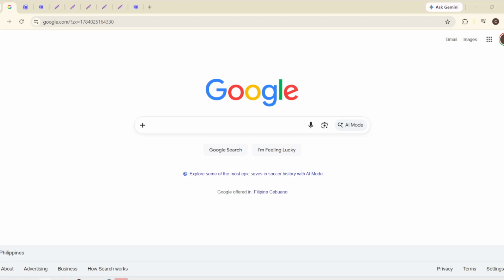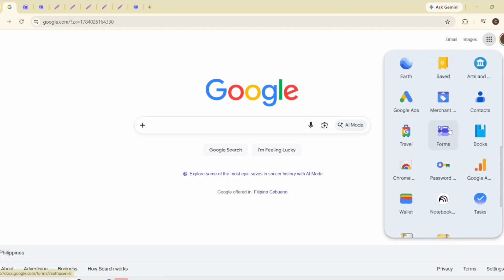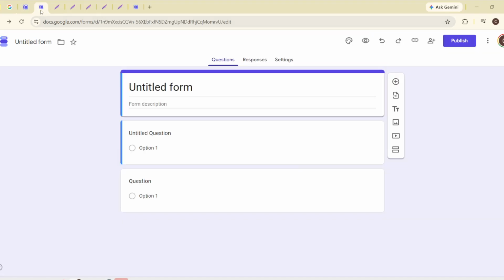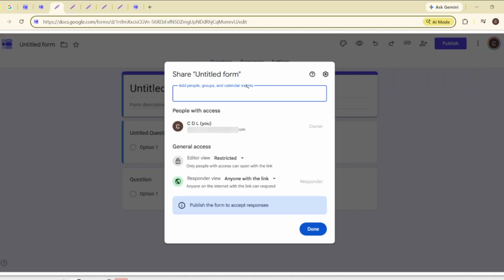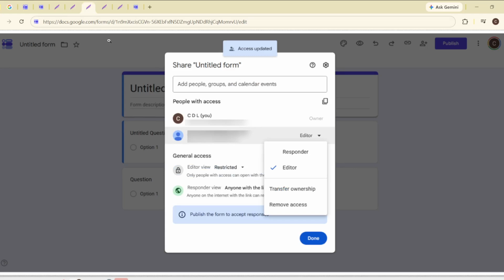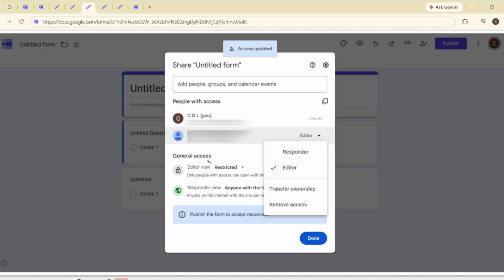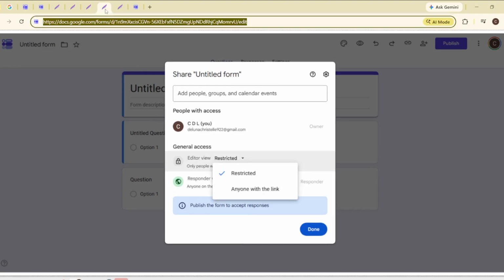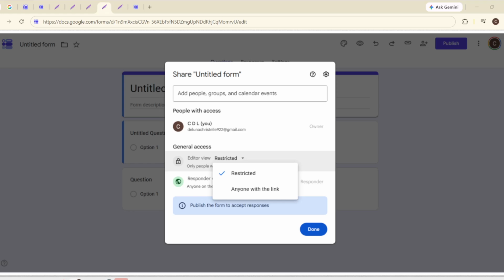How to Update Permissions in Google Forms [2026 Full Guide]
How to Update Permissions in Google Forms

Unlock the full potential of Google Forms by mastering how to update permissions effectively! In this video, we provide step-by-step guidance on managing access and collaboration within your forms. Whether you’re an educator, project manager, or simply someone who uses Google Forms for surveys, understanding permission settings is crucial for maintaining data security and enhancing teamwork. We'll walk you through how to access your Google Forms, edit permissions for existing users, add new editors, and even control general access settings. Learn how to fine-tune who can view and edit your forms with our clear, easy-to-follow instructions. Join us and take control of your Google Forms today—your workflow will be more efficient, and your data will remain secure!

Google Forms, permissions, update permissions, manage access, Google apps, editing forms, collaboration, teamwork, data security, online forms, editing permissions, form management, Google Forms tutorial, setting permissions, form access